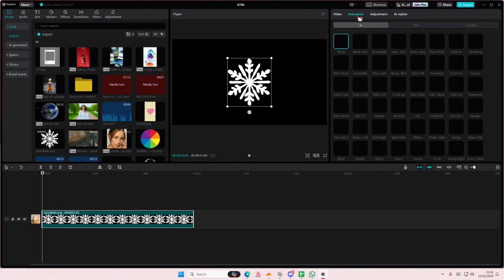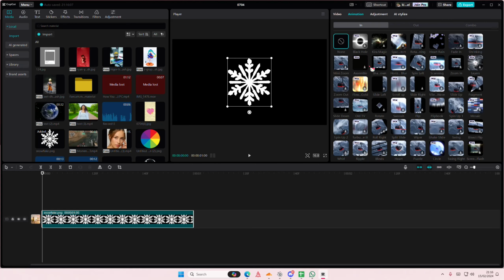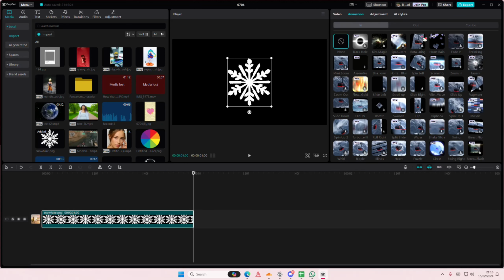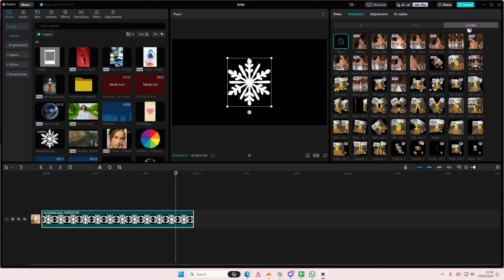[NEW UPDATE] How to Make a Logo Animation Video on CapCut PC? Creative Logo Animation Video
Want to make a logo animation video on CapCut PC? Here's how you can do that.